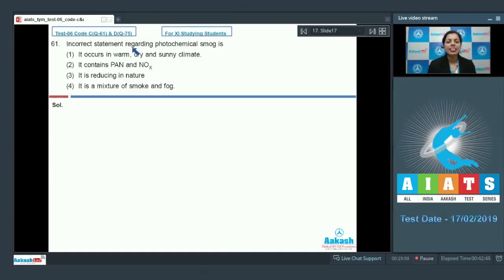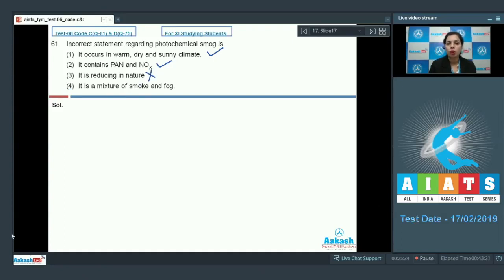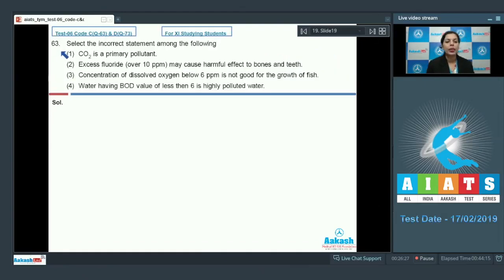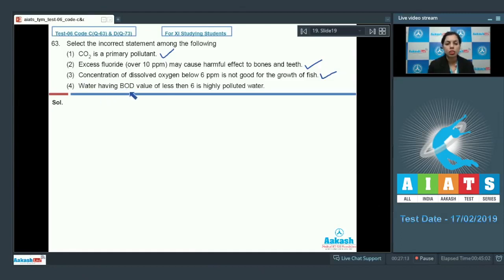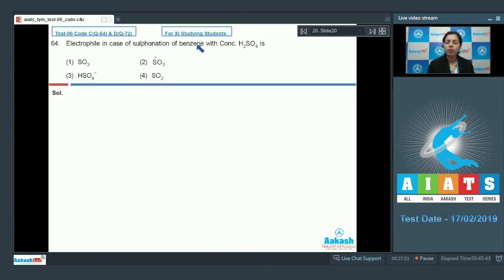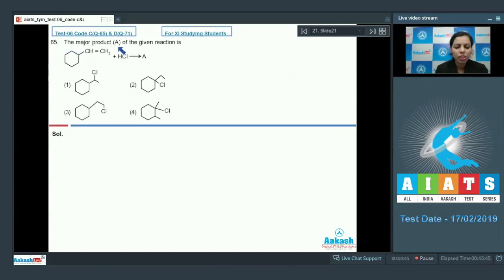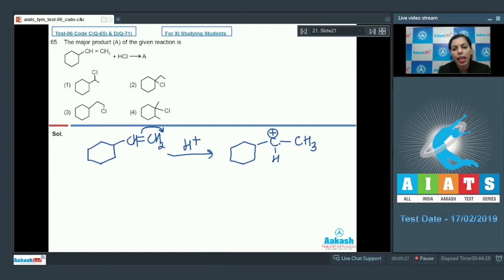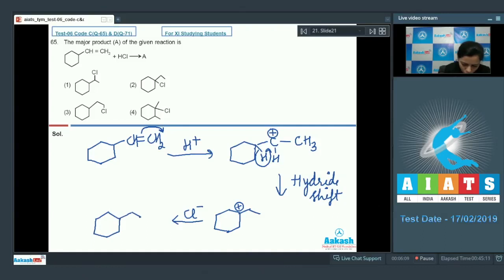AIATS TEST 06 Code C&D For XI Studying Students CHEMISTRY MEDICAL 2020 Q61 to 65